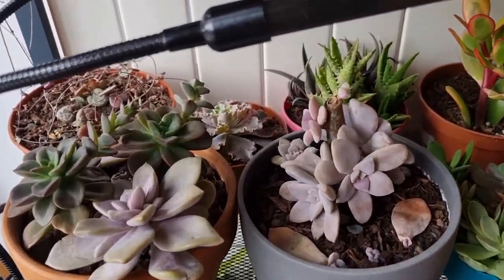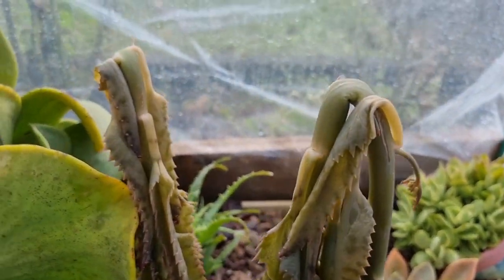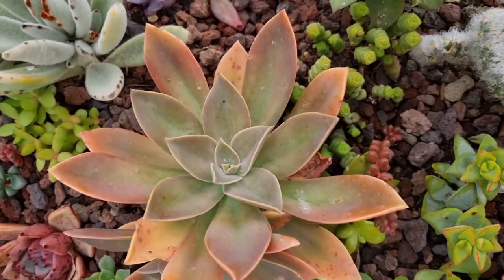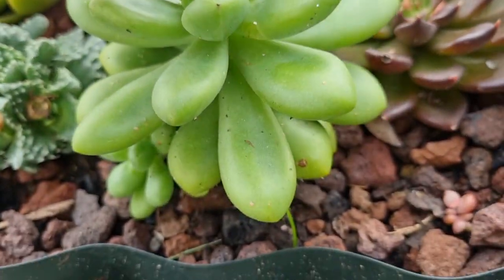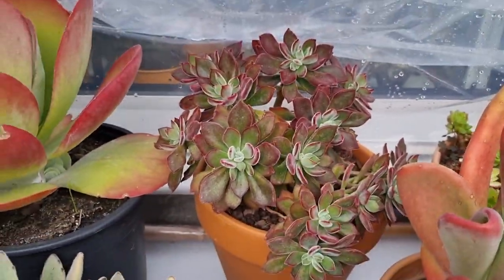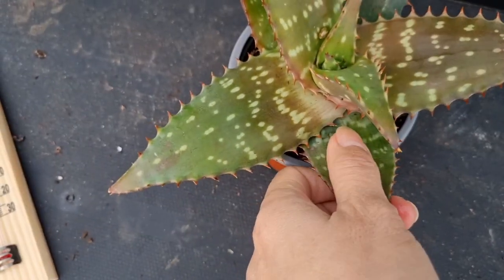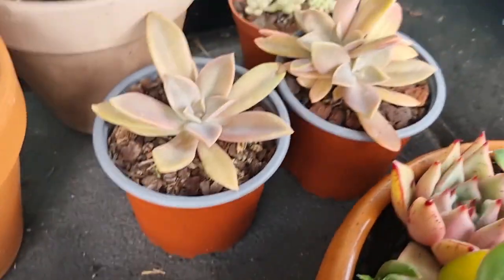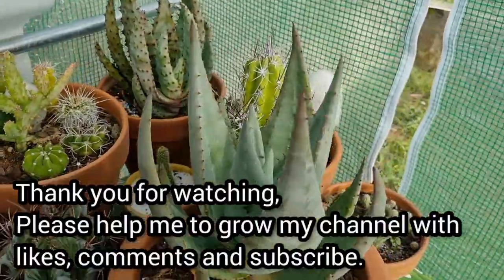After the long frost , How are they doing now?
This is the updated video for my succulents a few days after the 13 hours frost duration, minimum temperature -4°C .